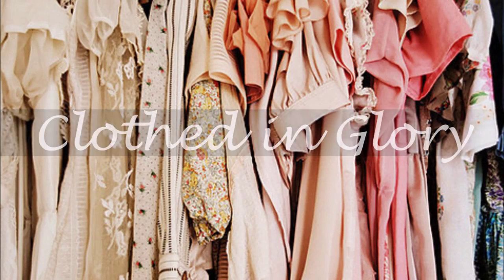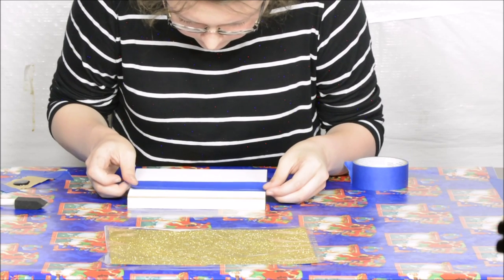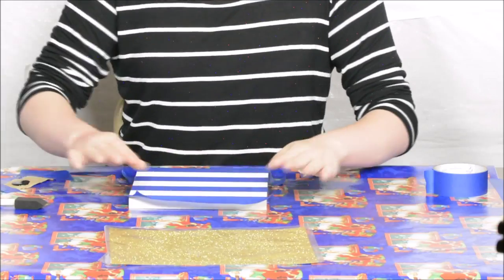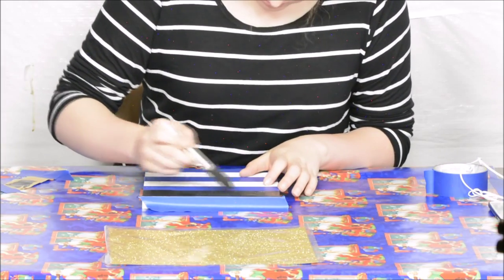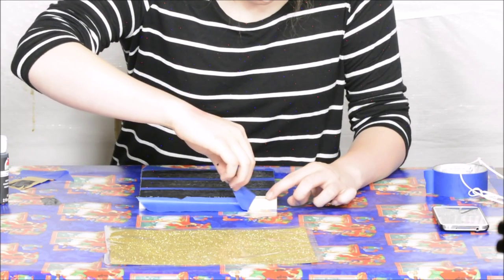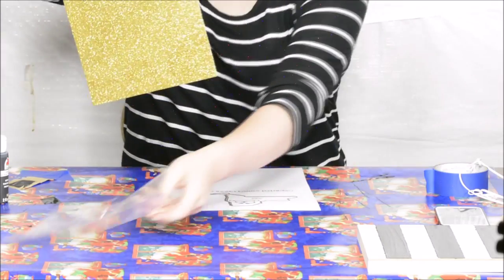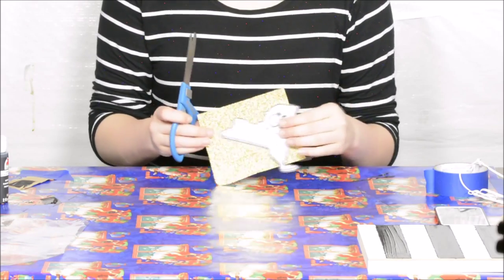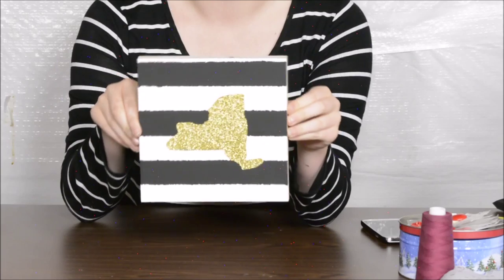DIY State Pride Canvas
My step by step tutorial for this blurred lines state pride canvas wall art!